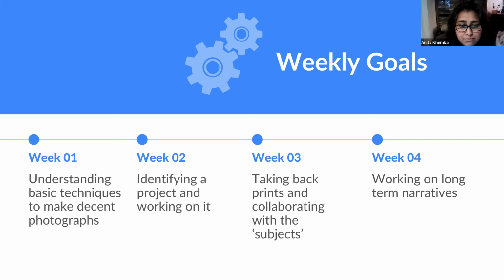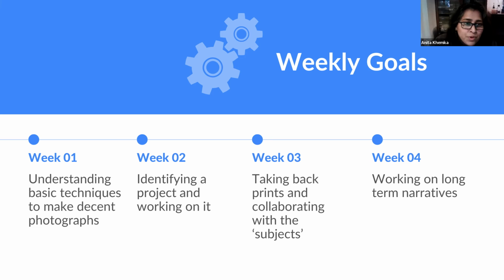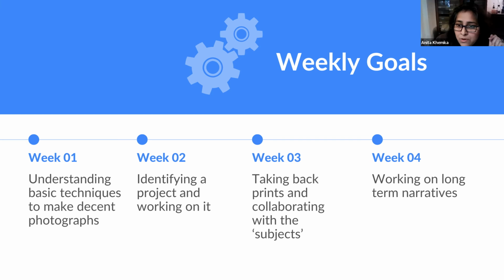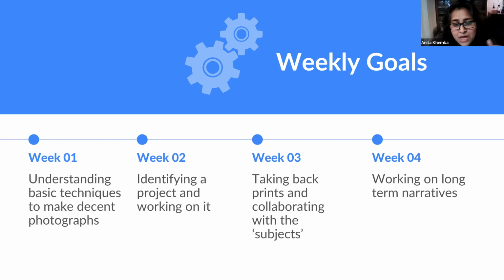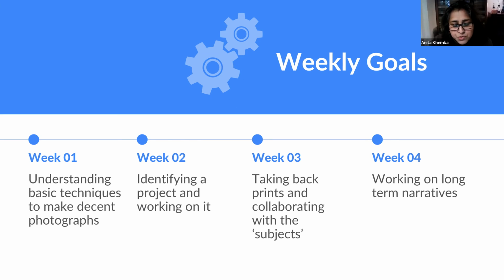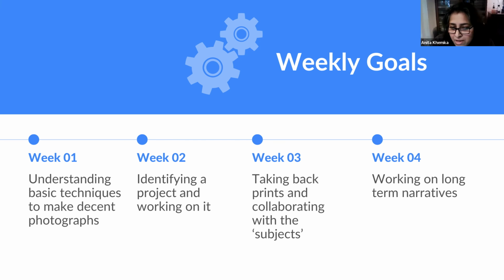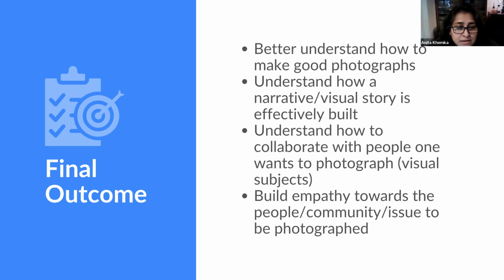Anita's Impact Project: Hands-on deep dive into visual storytelling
This 4-week Collegey project helps you build visual stories and narratives, mainly through photography. The project will unbundle the different elements and impacts of visual storytelling and how they can be achieved by the different tools a photographer has. You’ll also learn about and understand the visual variety and build on basic narratives. @collegey